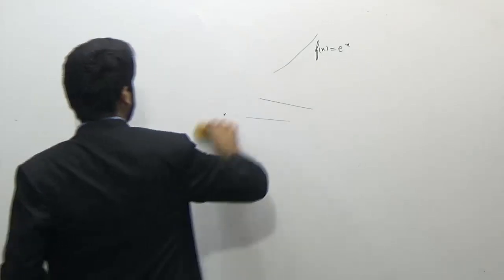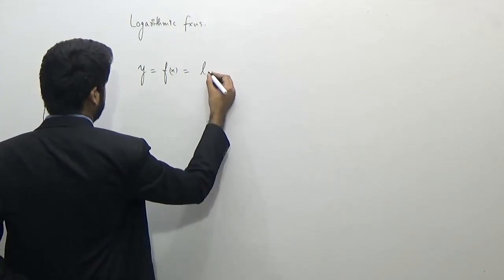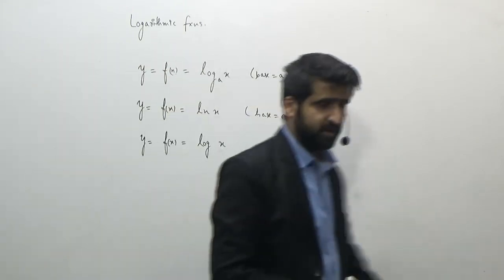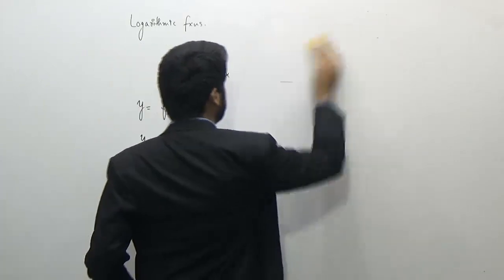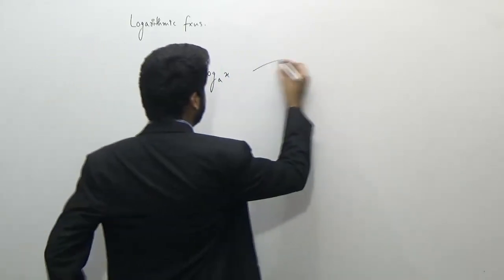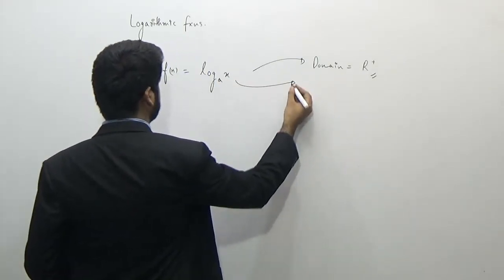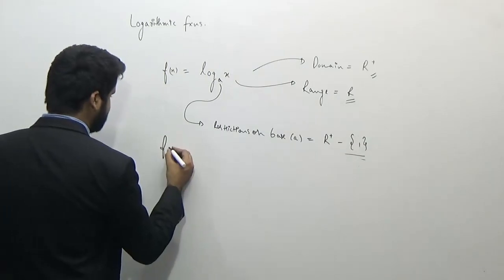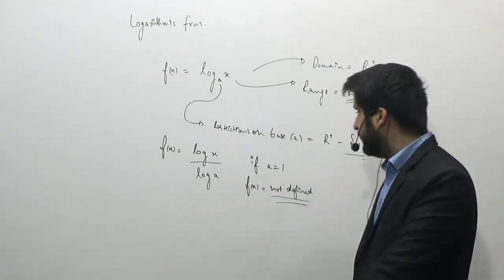Logarithmic Functions | English Archives | JEE Mains and Advanced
In this lesson, we discuss about the basics of Logarithmic functions.